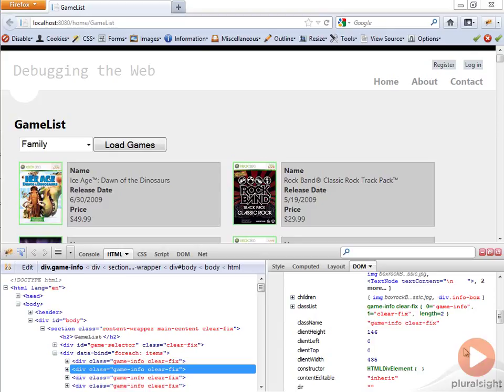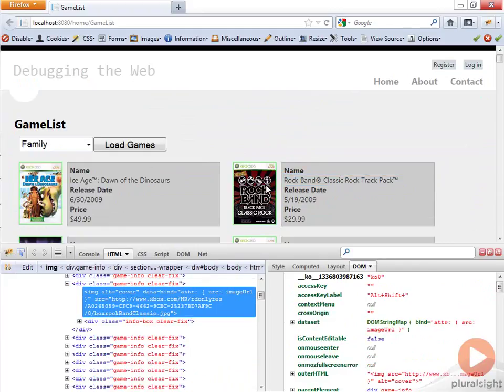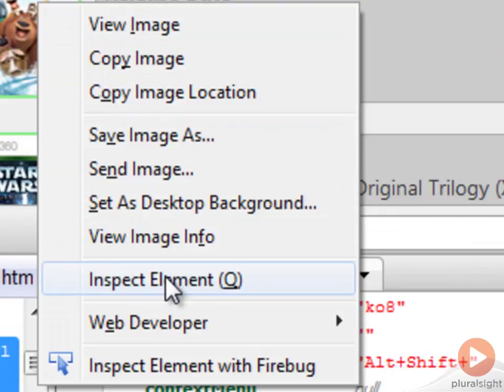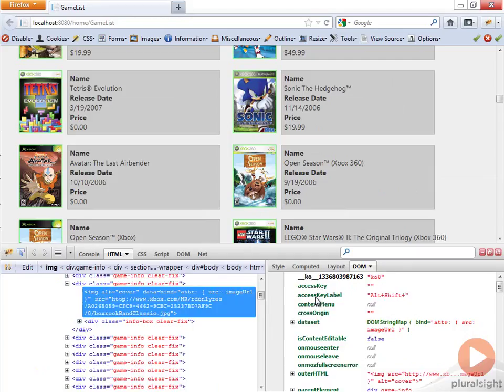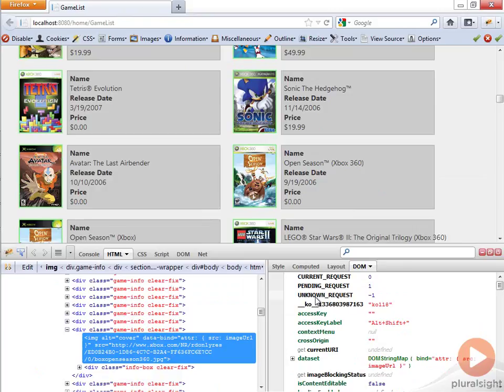11 Demo Firebug Inspection